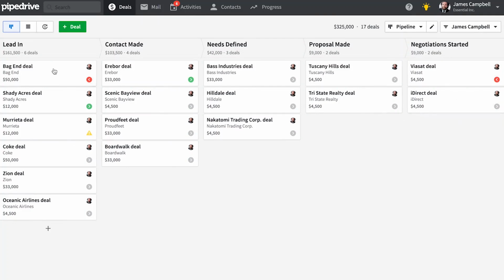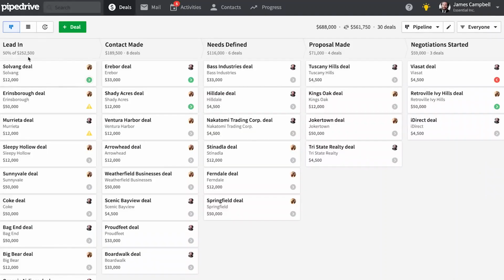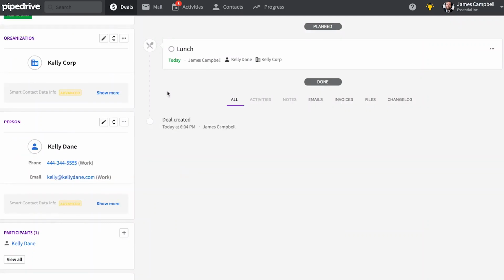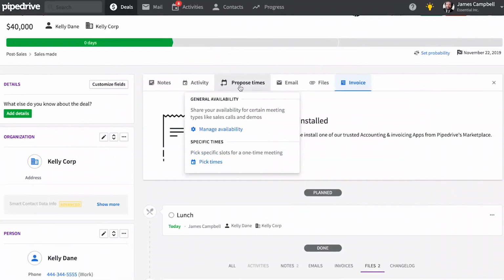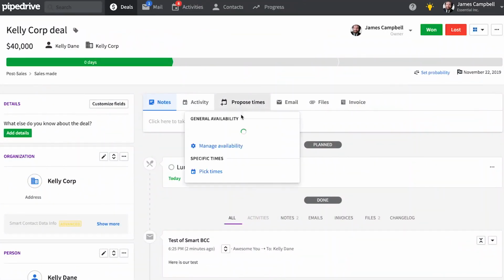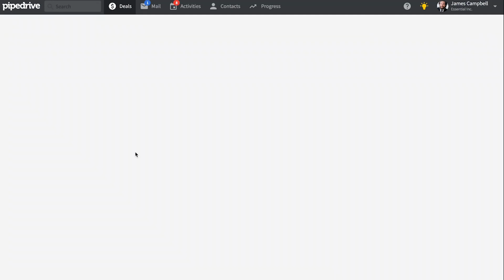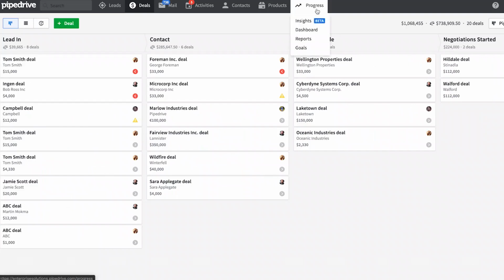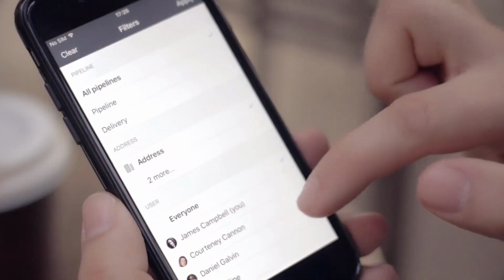Pipedrive CRM Tutorial & Full Demo 2025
Pipedrive CRM tutorial & full demo.

Welcome to this in-depth tutorial on Pipedrive, the powerful sales CRM software designed to help you streamline your sales process, manage leads, and close deals with ease! Whether you're new to CRM or looking to maximize your Pipedrive experience, this video covers everything you need to know. From setting up pipelines to tracking activities and customizing reports, we’ve got you covered.

🎯 What You'll Learn:

What is Pipedrive and how it works
Visualizing and managing your sales pipeline
Tracking activities and setting follow-ups
Creating custom fields and filters
Reporting and revenue forecasting
Adding users, permissions, and visibility settings
Integrations, mobile apps, and more!

🕒 Timestamps:

0:00 - Introduction to Pipedrive
0:27 - What is a Sales CRM?
1:10 - Visualizing Your Sales Pipeline
2:34 - Tracking Activities & Scheduling Follow-Ups
4:12 - Customizing Pipelines & Weighted Probabilities
5:22 - Adding Deals, Contacts, and Organizations
7:29 - Creating Custom Fields & Managing Contacts
9:10 - Email BCC & Full Email Sync
12:08 - Using the Scheduler for Meetings
13:10 - List View, Filters, and Bulk Updates
15:46 - Reporting & Revenue Forecasting
19:12 - Adding Users, Permissions, and Visibility
21:27 - Integrations & The Pipedrive Marketplace
22:00 - Mobile Apps & Nearby Features

📌 Why Choose Pipedrive?
With its intuitive interface, robust features, and flexibility, Pipedrive helps sales teams stay organized and close more deals. It’s perfect for small to medium-sized businesses looking for an easy-to-use CRM solution.